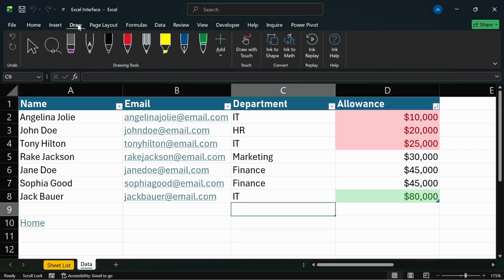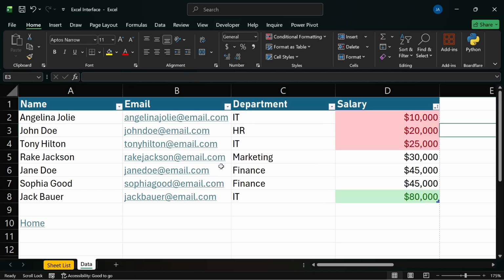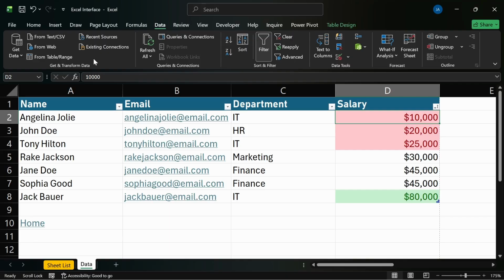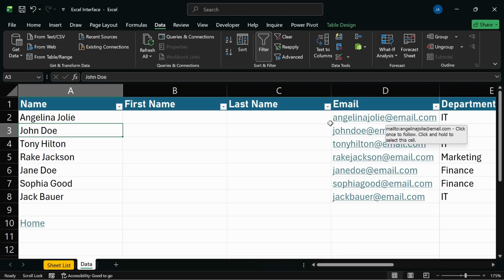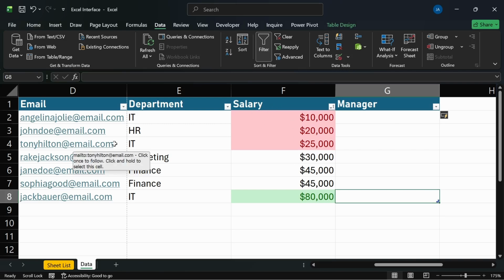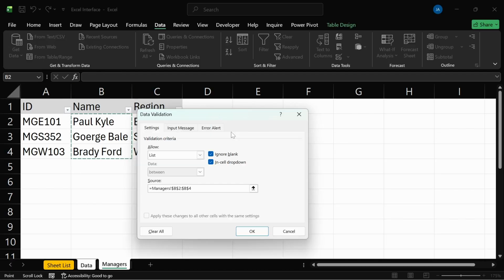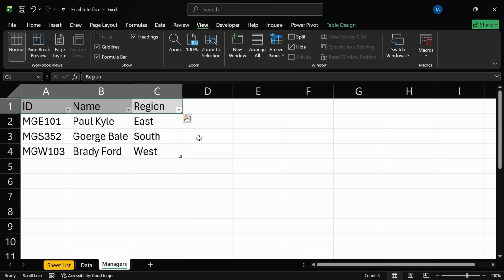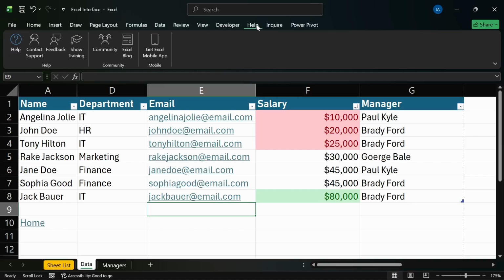Mastering Excel's Hidden Tabs: Data Cleaning, Printing & Sheet Protection | The Analytics Flow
Are you ready to finalize your spreadsheets for professional deployment? Welcome to Part 4 of our Excel Mastery series! In this tutorial, we move beyond basic formatting to explore the powerhouse administrative tabs that senior data professionals use to clean raw data, prevent user input errors, format perfect print layouts, and lock down workbook security.

We break down the essential operational workflows you need to build bulletproof worksheets: configuring professional page layouts, debugging complex math functions, importing and splitting data via Power Query and Text-to-Columns, enforcing ironclad Data Validation dropdown lists, and freezing headers for massive data scrolling.

🚀 GRAB THE PRACTICE FILES & JOIN THE COMMUNITY:
Join the Data Analytics Hub on Telegram to share your practical exercises, and network with other data professionals

00:00 - Advanced Excel Controls: Finalizing Data for Presentation
01:55 - Page Layout Architecture: Margins, Branding & Print Area Secrets
08:46 - Formulas Tab Mastery: Function Libraries & Debugging Workflows
12:35 - Data Tab Essentials: Power Query Imports & Text-to-Columns Formatting
24:10 - Restricting Inputs: Implementing Data Validation Dropdown Lists
32:54 - Review Tab Security: Proofing Tools & Password Protecting Sheets
34:50 - View Tab Mechanics: Toggling Gridlines & Freezing Scroll Panes
42:15 - Help Tab Resources: Utilizing Online Community Forums
43:00 - Complete Module 4 Knowledge-Check Quiz Instructions